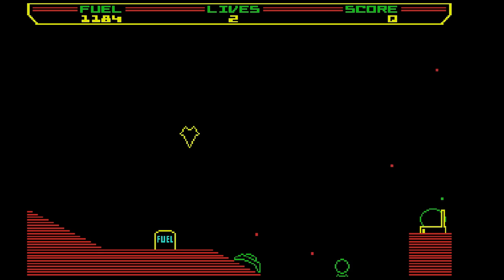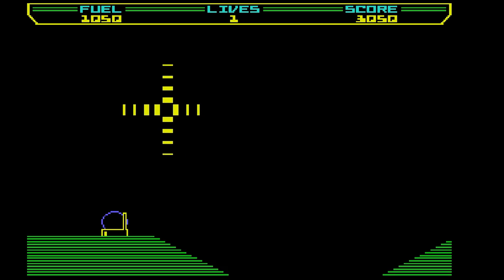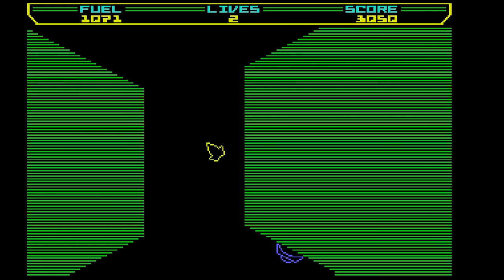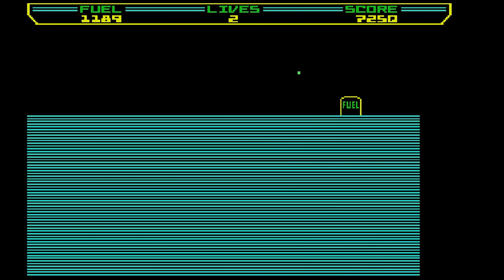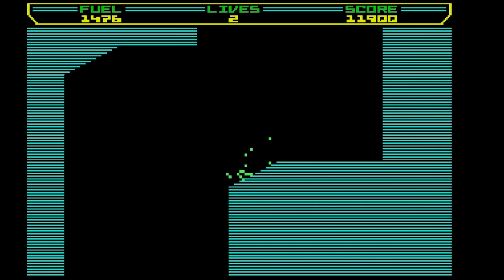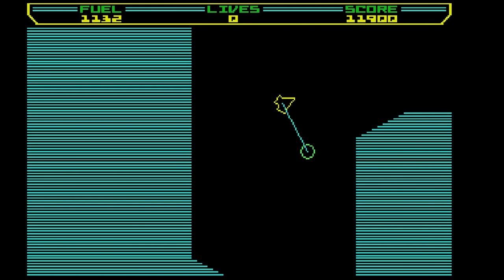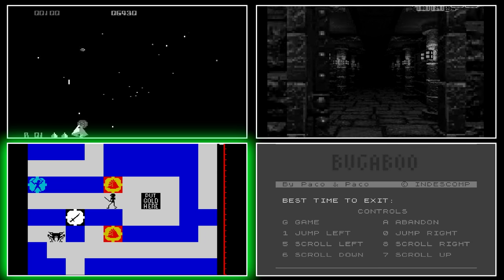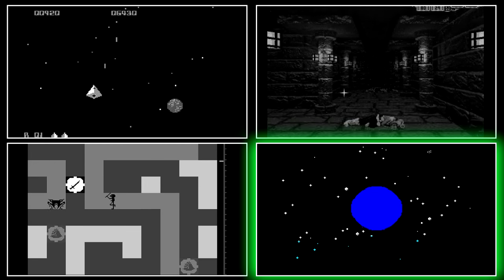Thrust - Commodore 64 (C64) (with commentary)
Thrust (1986) from Firebird